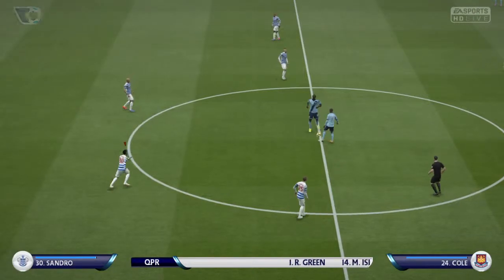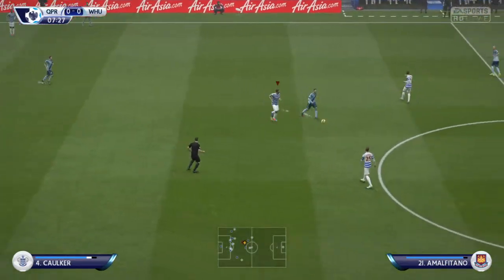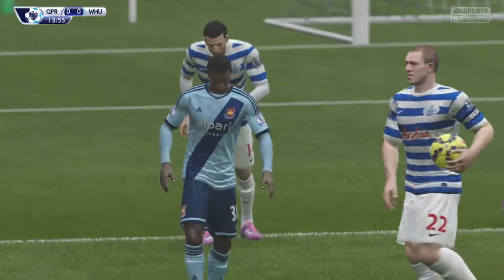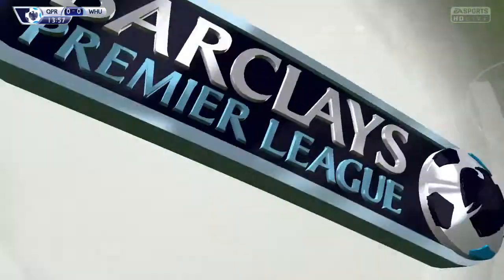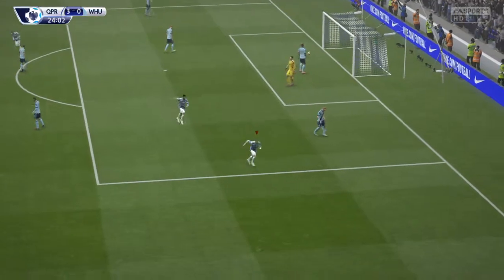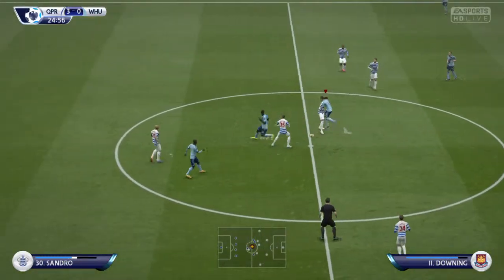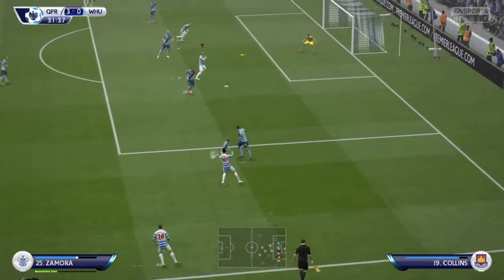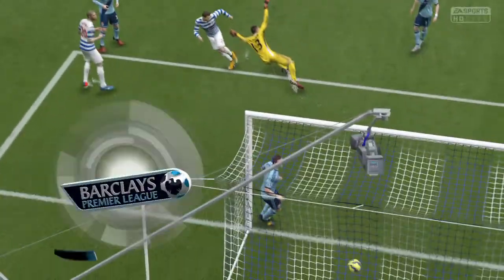FIFA 15 QPR VS WEST HAM Half 1 Half Time Score 5-0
Fifa 15 match me QPR VS WEST HAM computerised